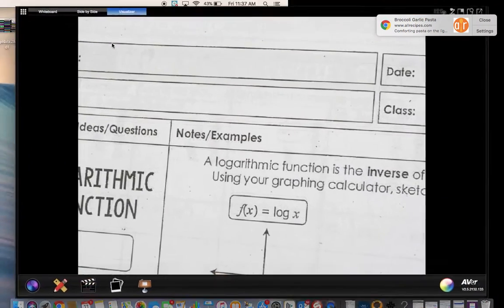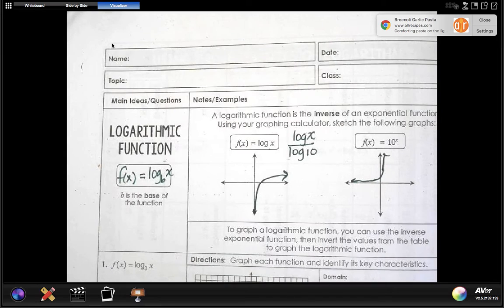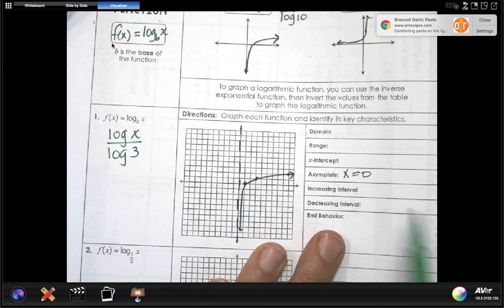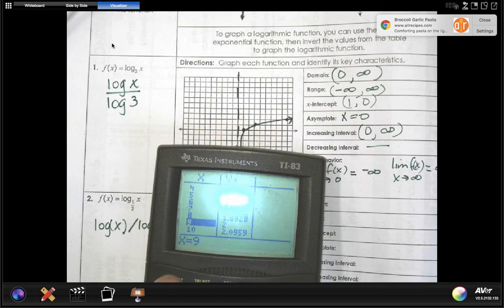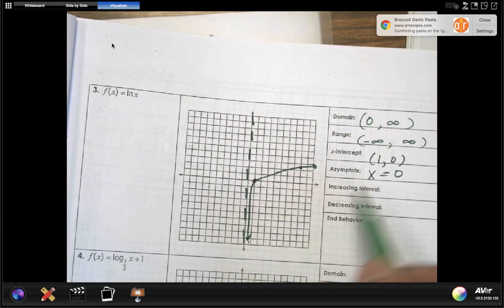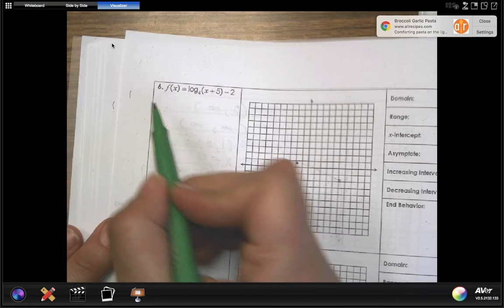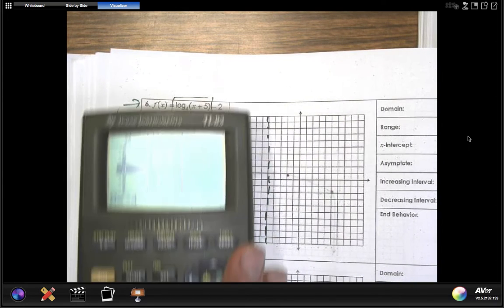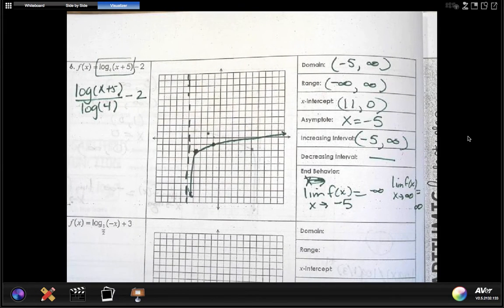CAT Graphing Log equations